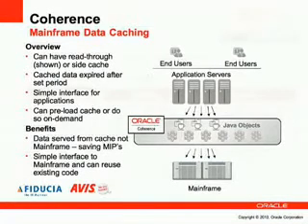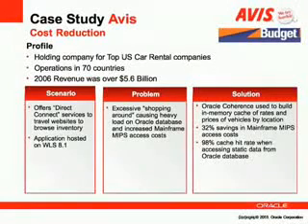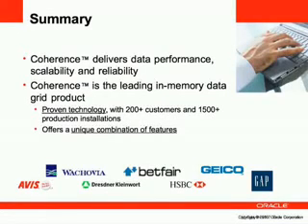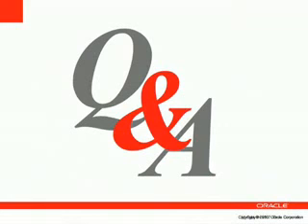Inoapps Coherence part 6 of 6.mp4